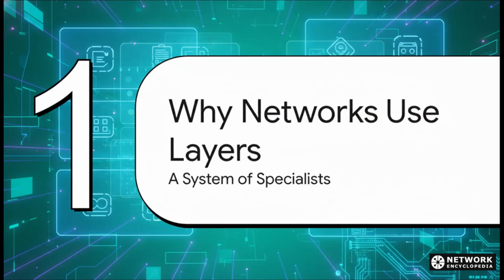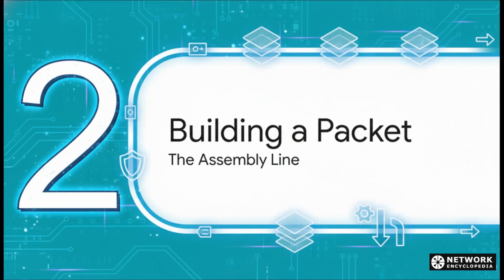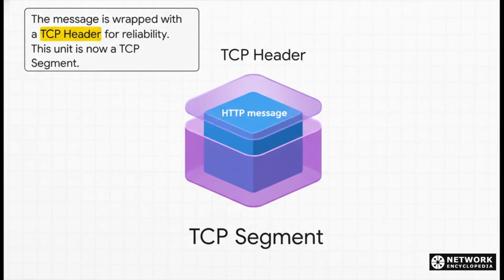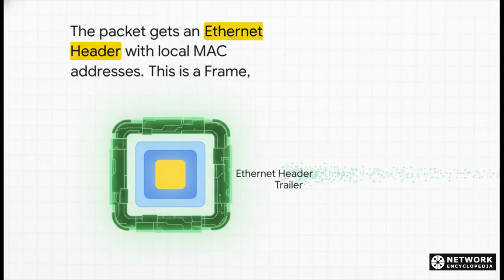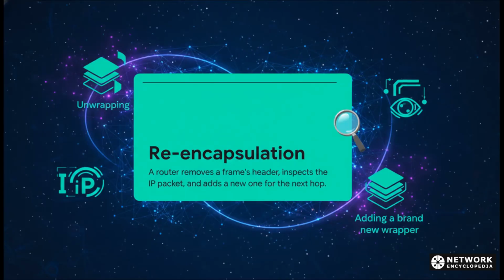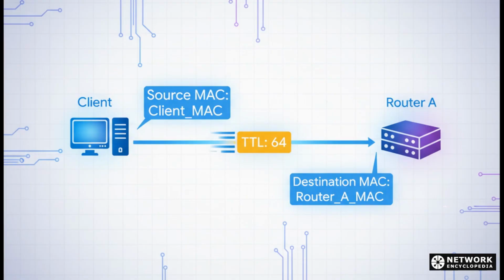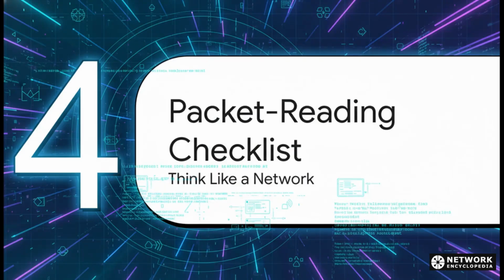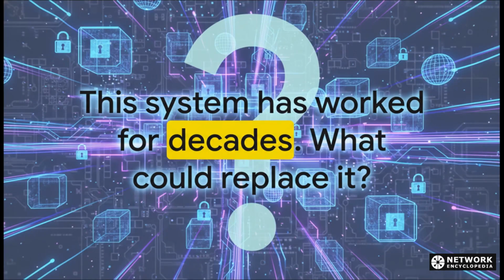Encapsulation Explained: How Data Actually Travels Across Networks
When data travels across a network, it doesn't move as a single block of information.

Instead, it goes through a process called Encapsulation, where each layer of the network stack wraps the data with its own control information.

As the data moves down the networking stack:

• The application message is created
• The transport layer adds a segment header
• The network layer adds an IP packet header
• The data link layer wraps everything into a frame

Each layer adds just enough information to ensure that the data can be delivered correctly across the network.

In this video, you'll learn:

• What encapsulation is
• How encapsulation works in the OSI and TCP/IP models
• Why headers exist at every layer
• The difference between segments, packets, and frames
• How routers and switches process encapsulated data

By the end of this video, you'll understand how the Internet moves data layer by layer across complex networks.

🌐 Network Encyclopedia
Exploring the architecture of the digital world.